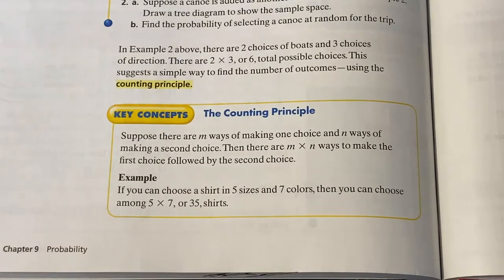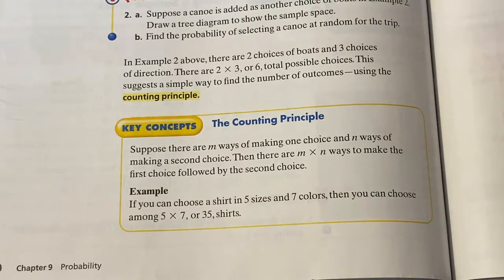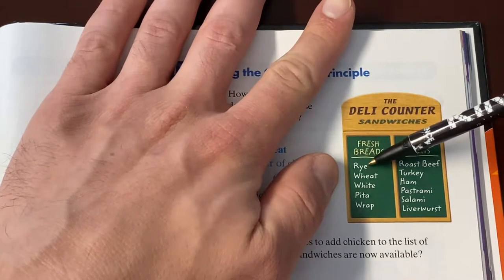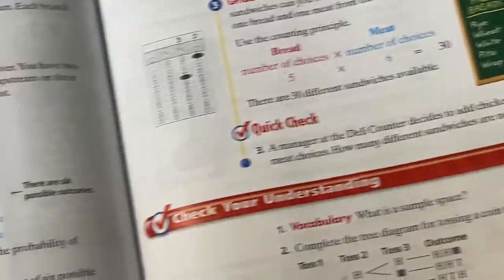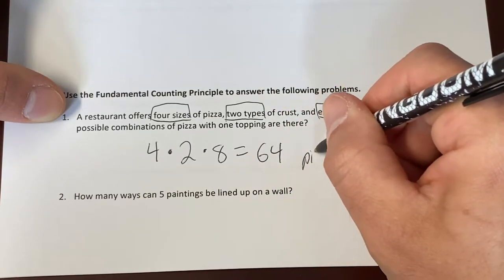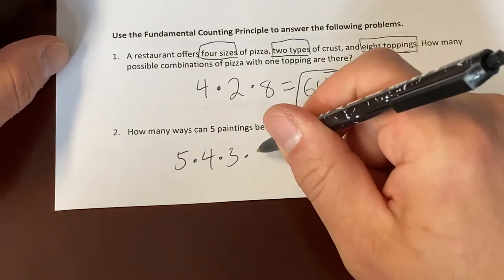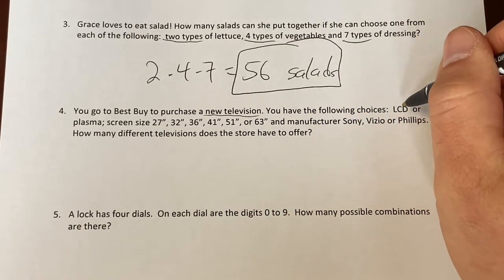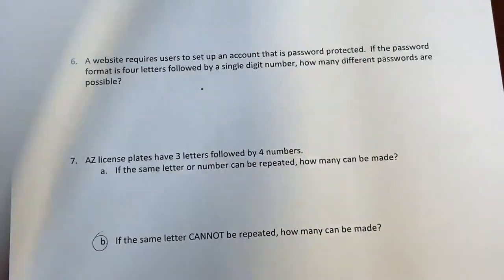FUNDAMENTAL COUNTING PRINCIPLE // 7th Grade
This week's video lesson for 7th grade is on the fundamental counting principle. I keep it simple in this video with very basic demonstrations of the FCP.